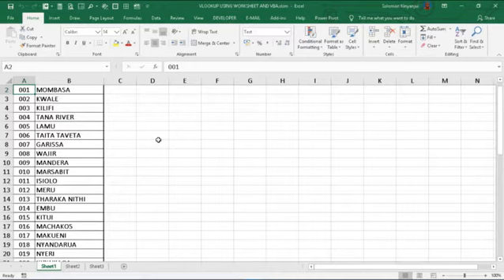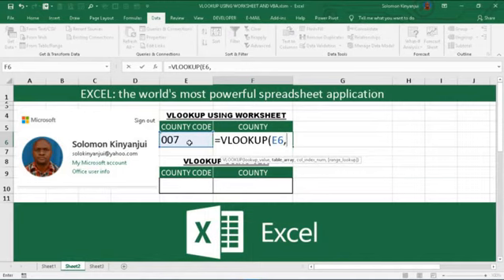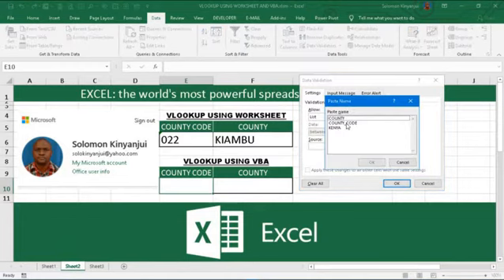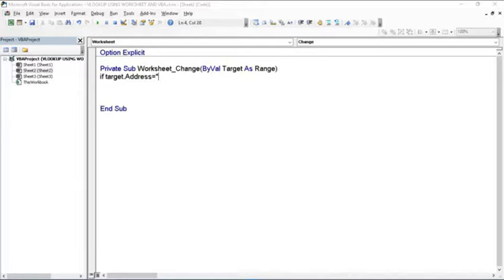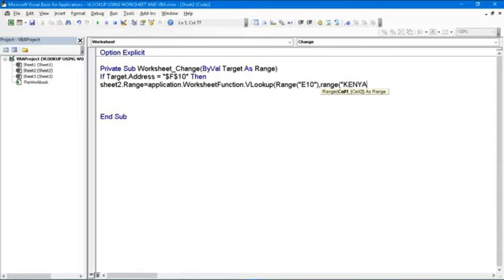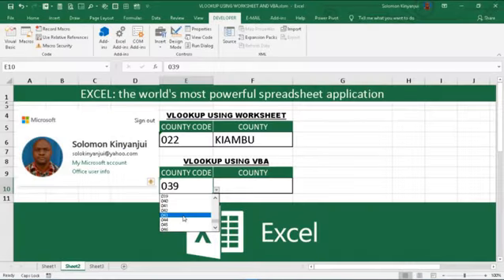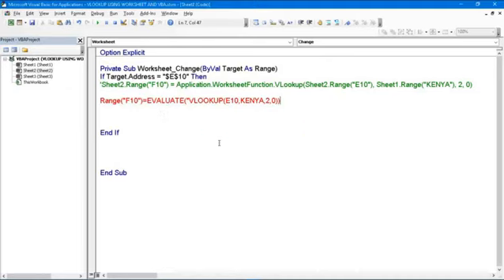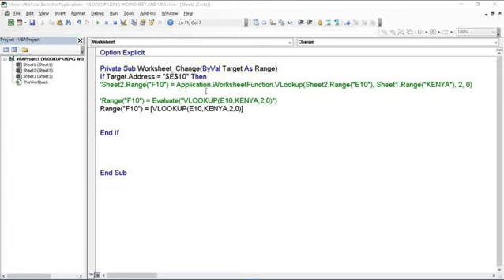How to use the Vlookup Function in Excel Worksheet and in VBA